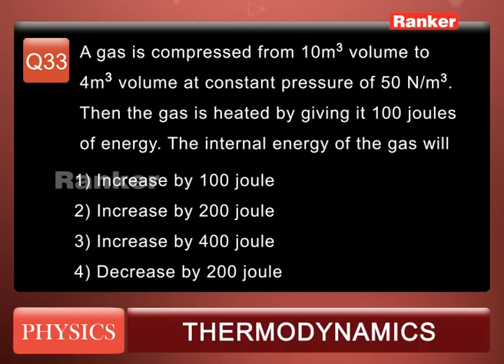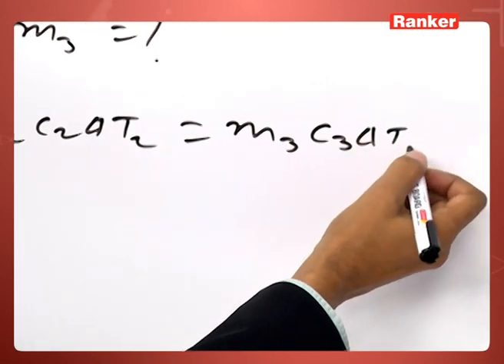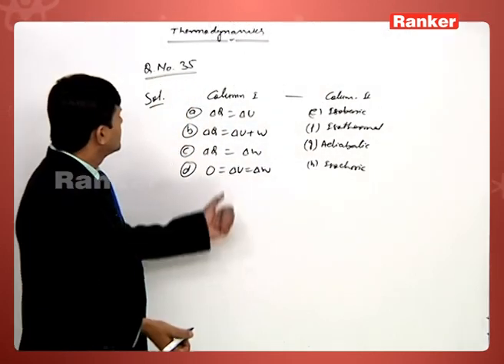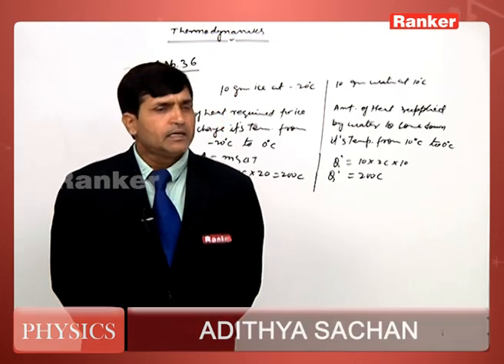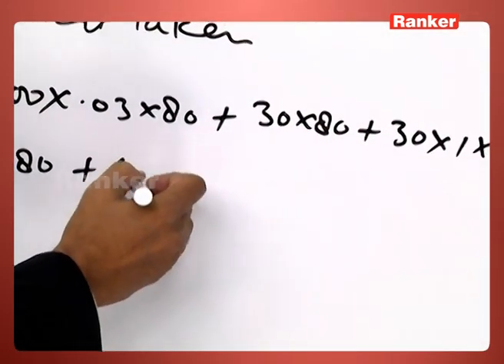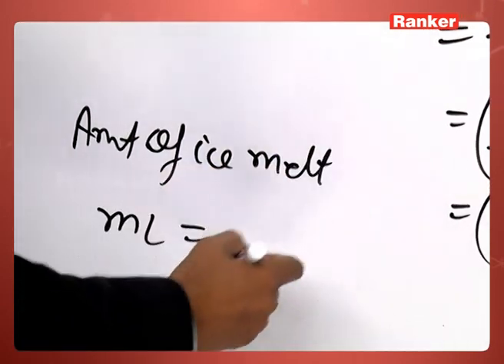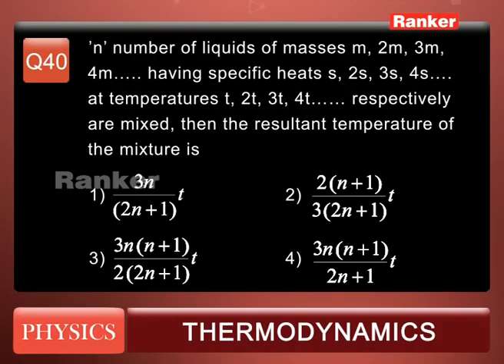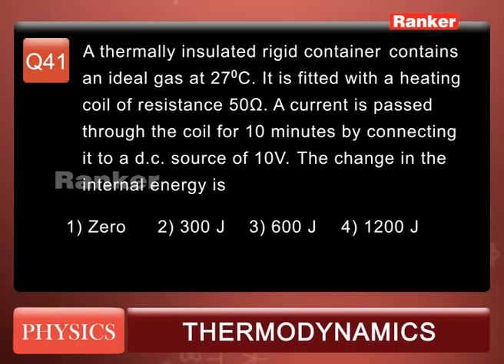Thermo Dynamics, physics by Aithya Sachan sir | Multiple choice Questions Part 4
In this video Thermo Dynamics related to physics is explained by Aithya Sachan sir which are best videos for preparation.

Rankers Learning
Street No:12, Himayath Nagar,
Hyderabad - 500029